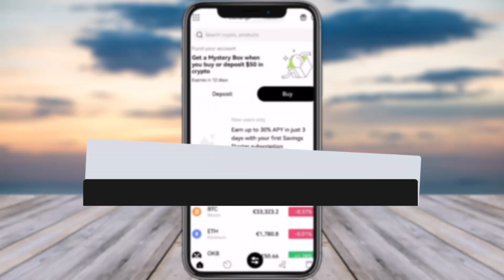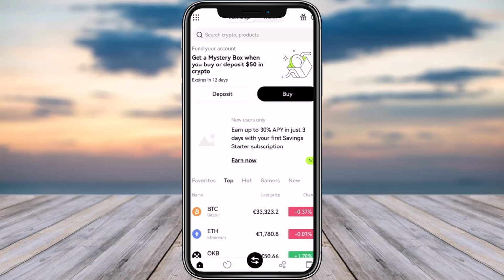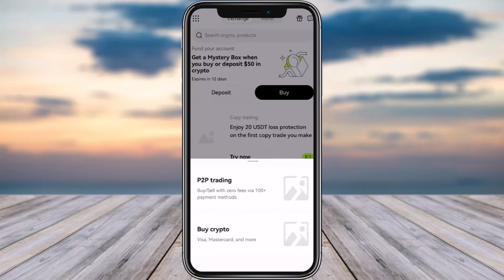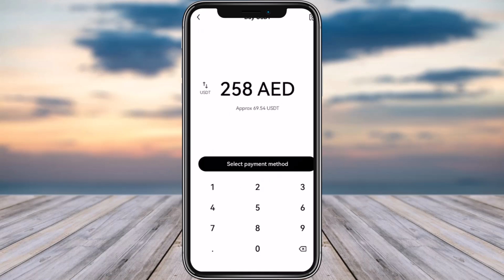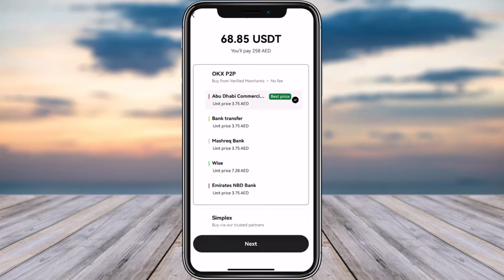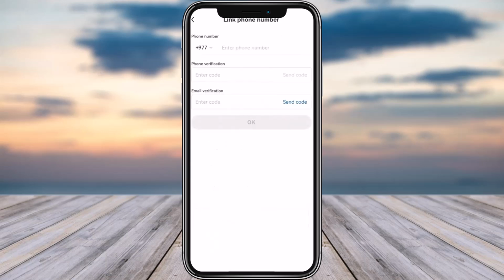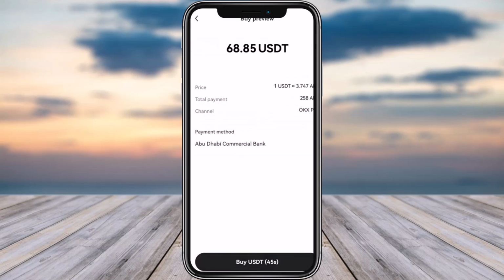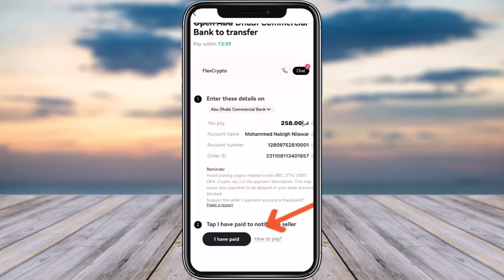How to Buy USDT on OKX !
How to Buy USDD on OKX App | Step-by-Step Guide

Hello everybody, welcome back! Today, we have another helpful video for you. In this video, I'll show you how to buy USDD on the OKX app. Without any further delay, let's get started!

Step 1: Open OKX App
Open the OKX app on your phone.
Make sure you are signed in.
Step 2: Access Buy Options
Tap on the "Buy" option on the main screen.
You will see two options: P2P Trading and Buy Crypto.
Select "Buy Crypto".
Step 3: Choose USDD
Search for "USDD" in the search bar.
If you don't see it in the list, type it in the search bar and select it from the results.
Step 4: Enter Purchase Amount
Enter the amount of USDD you want to buy.
Tap on "Select Payment Method".
Step 5: Select Payment Method
Choose a payment method from the given list that is acceptable for you.
Tap on "Next" at the bottom.
Step 6: Verify Phone Number (If Required)
If you haven't verified your phone number, you will be prompted to do so.
Enter the verification code sent via text message.
Enter your email and tap on "Send Code".
Copy the code from your email and paste it in the app.
Tap on "OK".
Step 7: Complete the Purchase
Review the price and total payment.
Tap on "Buy USDD" at the bottom.
You will be able to chat with the seller directly to confirm payment.
Notify the seller once you have made the payment to complete the transaction.
Conclusion
That's it! You've successfully bought USDD on the OKX app. We hope this guide was helpful.

Verify Your Account: Ensure your OKX account is set up and verified for transactions.
Check Fees: Be aware of any transaction fees associated with buying USDD.
Secure Your Wallet: Always keep your wallet and private keys secure to protect your assets.
By following these steps, you can easily buy USDD on the OKX app.